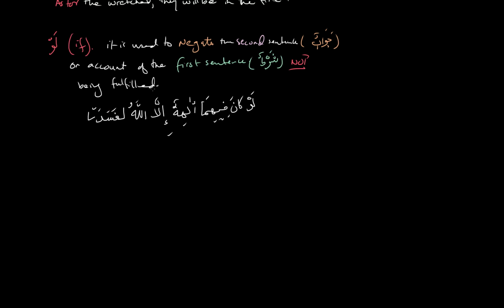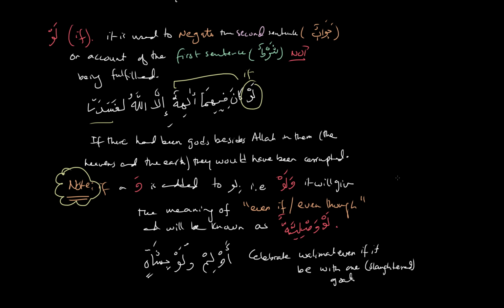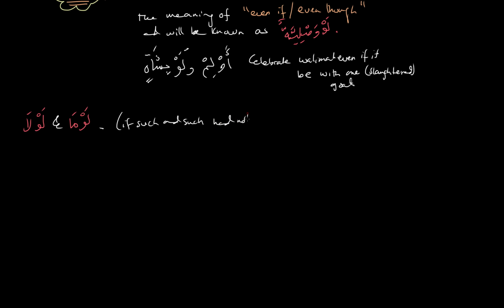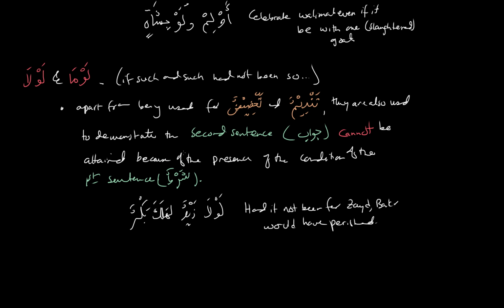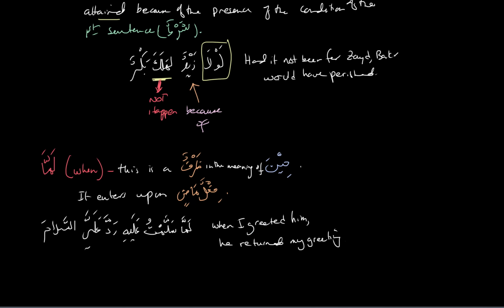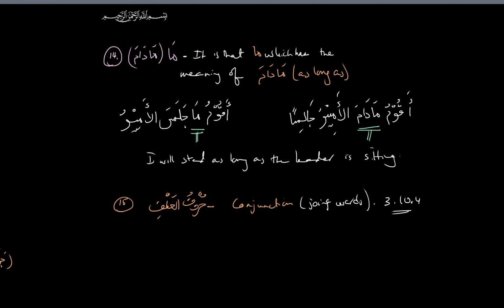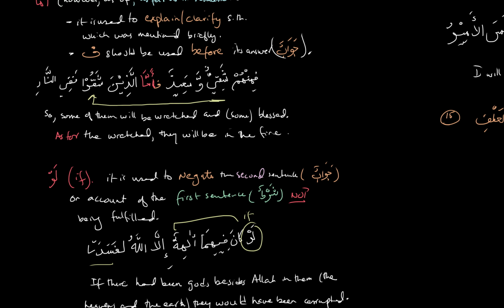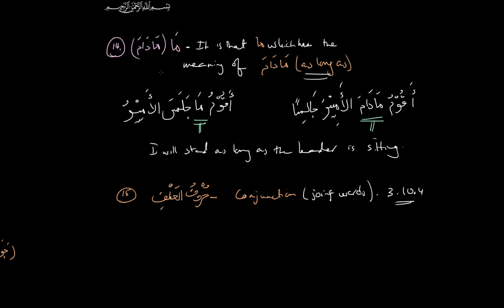Nahw ch 4 final part 20